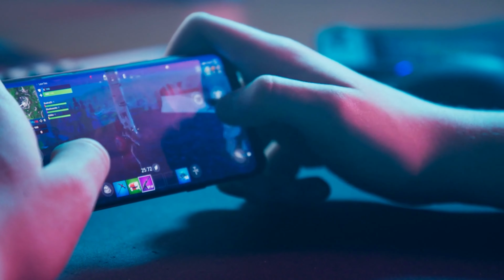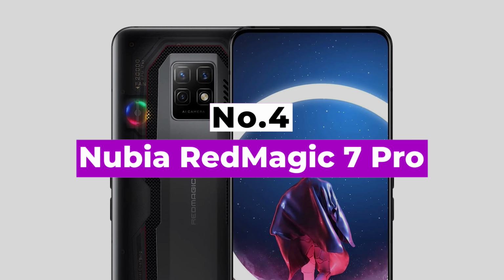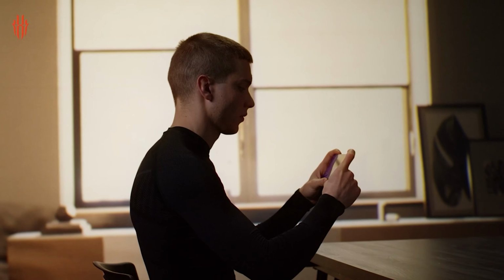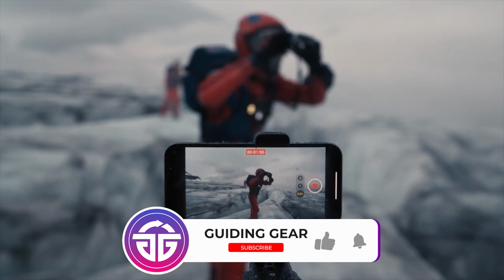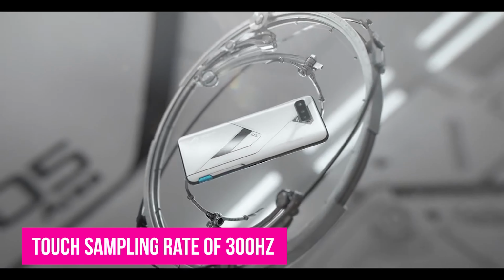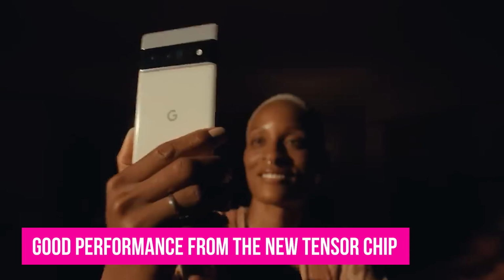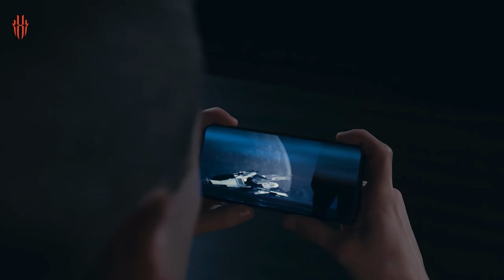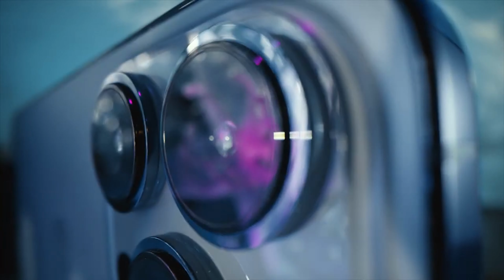Best Gaming Phone in 2023 - Which Is The Best For You?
► Links to the best gaming phone 2023 we listed in this video:

► 5. OnePlus 10 Pro
► 4. Nubia RedMagic 7 Pro
► 3. iPhone 13 Pro Max
► 2. Asus ROG Phone 5
► 1. Google Pixel 6 Pro

Table of Contents:
0:00​​​​ - Intro
1:01​​​​ - OnePlus 10 Pro
1:35​​​ - Nubia RedMagic 7 Pro
2:50​​​​ - iPhone 13 Pro Max
3:44​​​ - Asus ROG Phone 5
4:40​​​​ - Google Pixel 6 Pro
5:31 - Buying Guide

We have just revealed the top 5 Best Gaming Phone 2023. At 5th place, we have OnePlus 10 Pro, A great all-rounder. At 4th place, we have Nubia RedMagic 7 Pro, The most powerful gaming phone. At 3rd place we have  iPhone 13 Pro Max, Best iPhone for gaming. At 2nd place we have ASUS ROG PHONE 5, The best premium gaming phone. In the 1st place we have Google Pixel 6 Pro, An Android phone that offers more than gaming.

Links mentioned in the description are affiliate links, means, no extra cost is added to your purchase.Affiliate commissions helps to fund videos like this one. if you click through my video and make a purchase, it may help me earn some commission.

Hope you enjoyed my Best Gaming Phone 2023 Video.